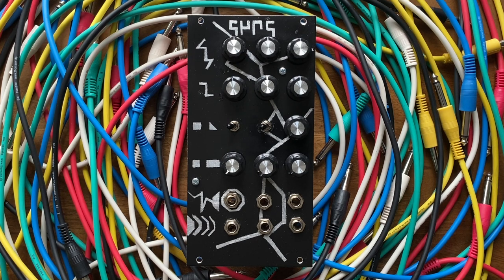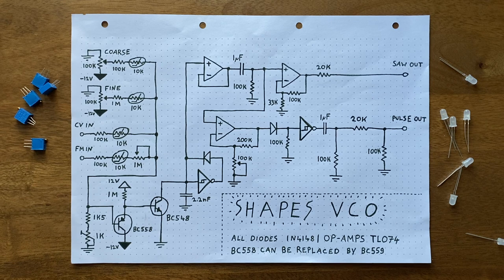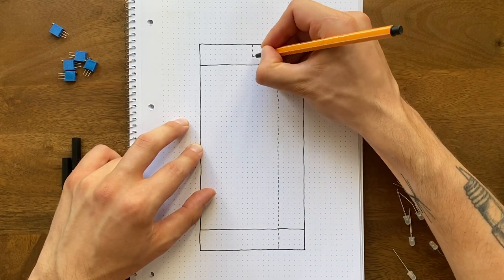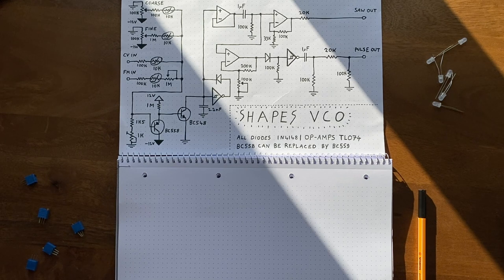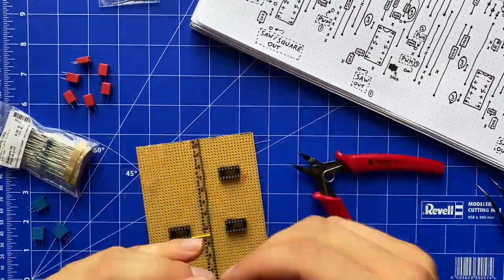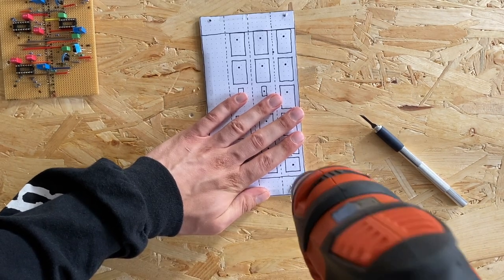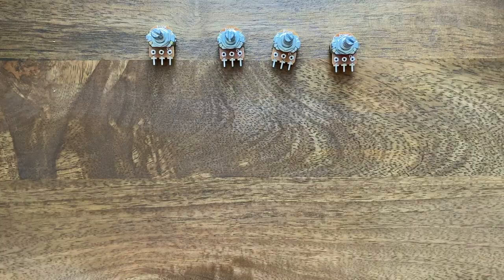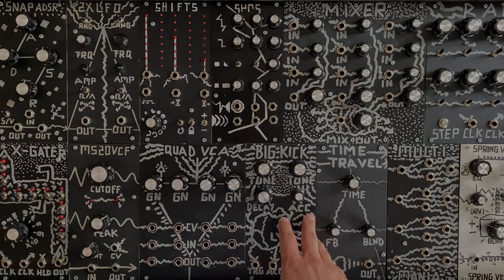How to build a DIY 3X VCO module from scratch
In this series, I'm taking a detailed look at how to build an analog VCO from scratch, using just a handful of cheap components. It's the basis for any synthesizer. To keep it as beginner-friendly as possible, I'm explaining everything step-by-step & at length.

In this final episode, we're putting all the theoretical knowledge we've gained in the past 4 episodes to work and build a proper triple VCO module.

Chapters:
00:00 Intro
01:41 Schematic analysis
02:54 Wave mixing
03:35 Panel layout design
05:24 Circuit board options
06:19 Stripboard layout design
08:00 Building the circuit board
09:59 Building the panel
12:32 Adding control elements/connectors
13:11 Connecting panel and board
13:50 Testing and mounting
14:30 Outro and sound demo